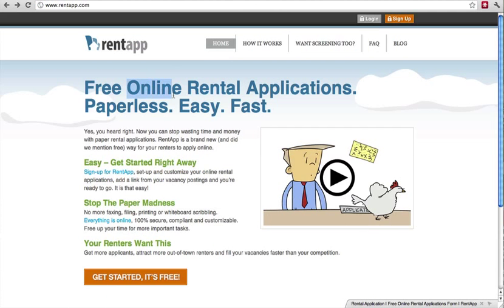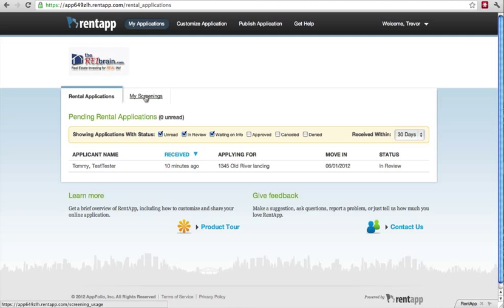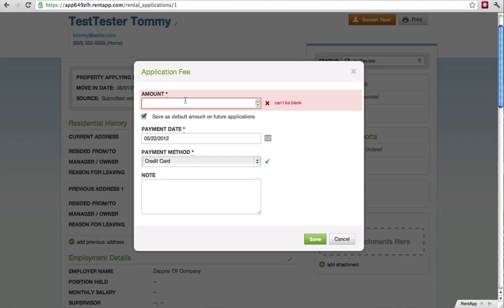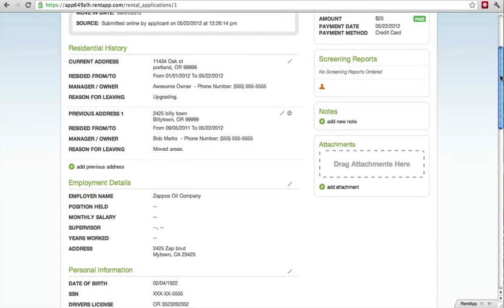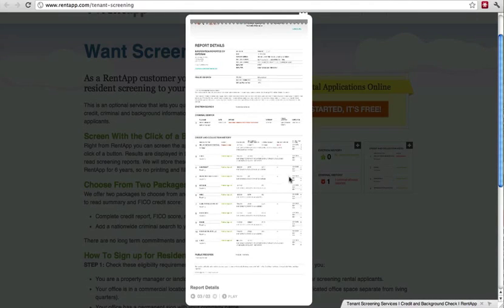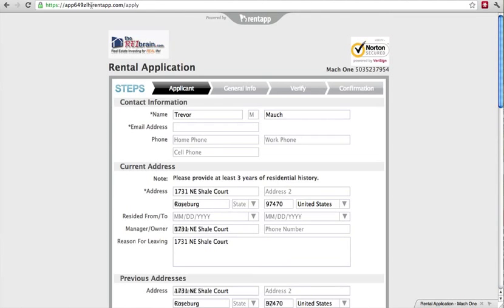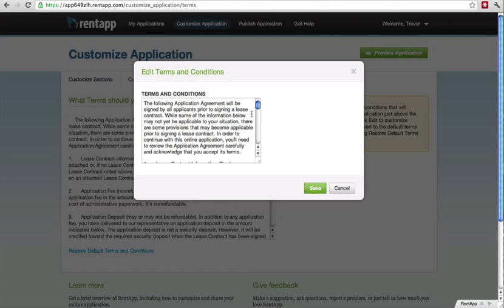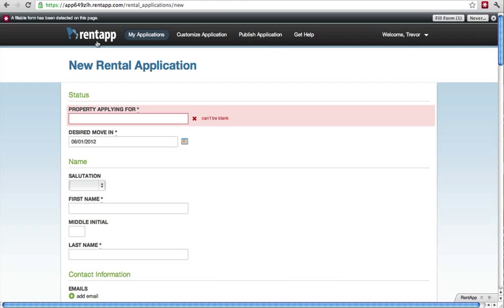Free Online Rental Application - Free Rental Application Forms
- Recently we reviewed several free online rental application form softwares and found one that stood above all. It's called Rentapp and check out this deep dive into the Rentapp free online rental application software.